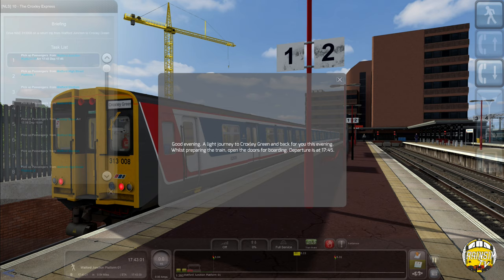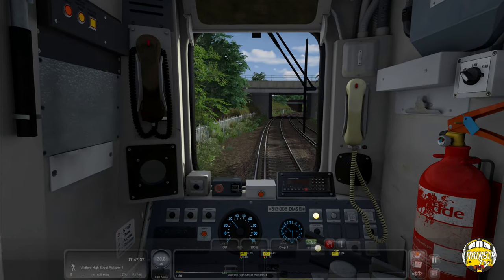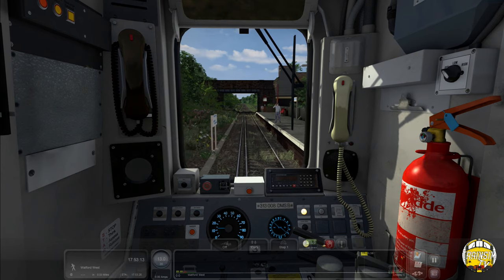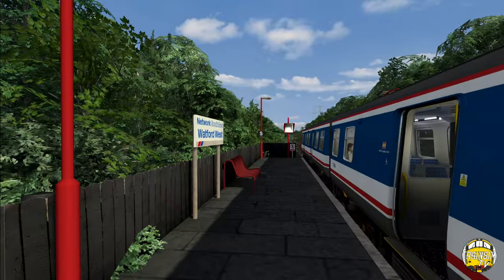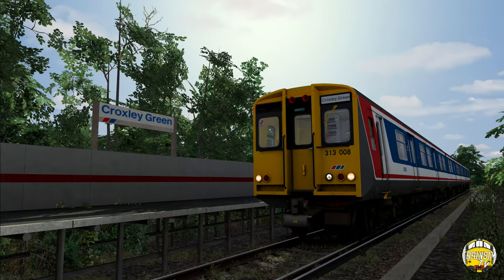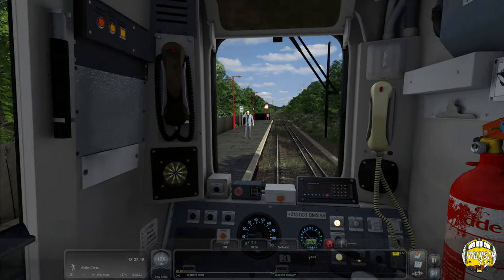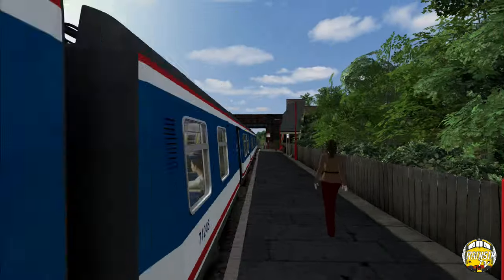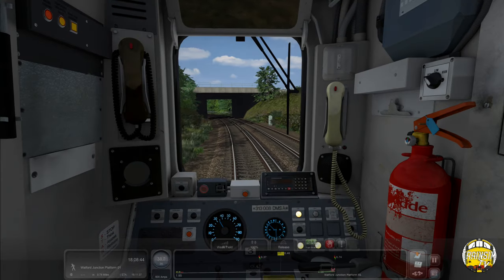Train Simulator 2021: NLL NSE/BR V4 - Watford Junction to Croxley Green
A drive on the North London Lines NSE/BR Version 4 route from Watford Junction to Croxley Green and return,this fantastic route and it's latest version are available from Backdated Trainsim via the link below!